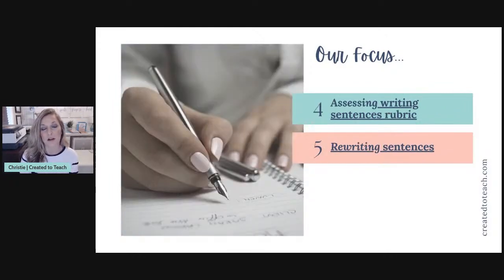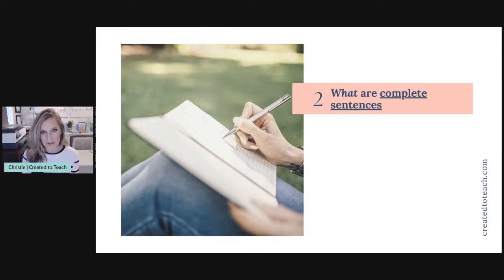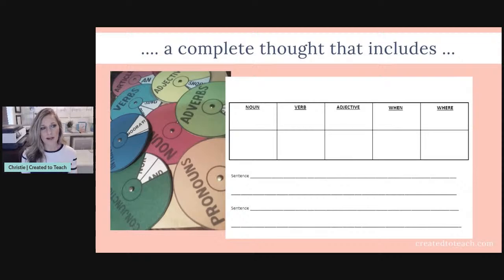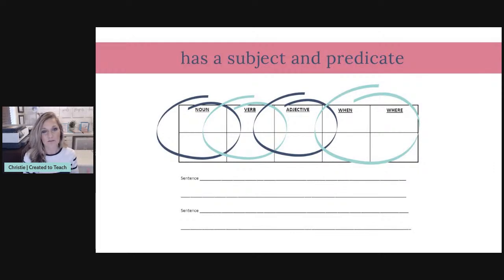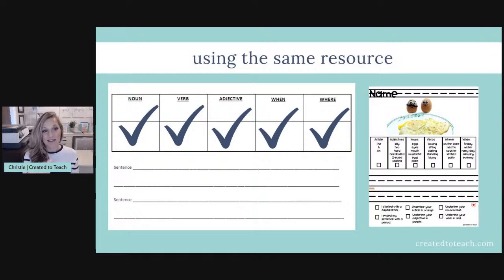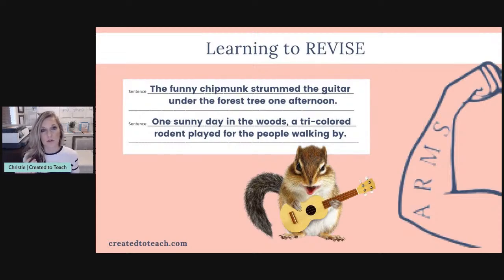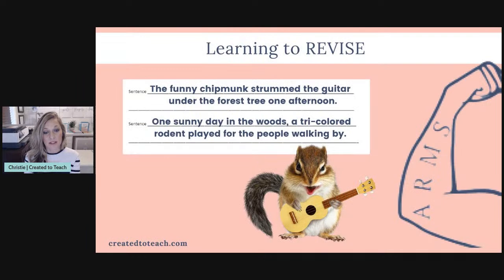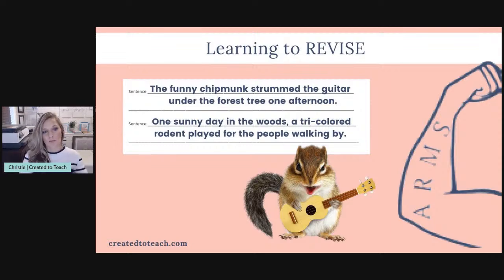5 Full-Proof Steps In Creating Super Sentences For Your Student Writers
We'll discuss the 5 pieces to a SUPER SENTENCE. Learn how to engage your students and motivate them to write in abundance!